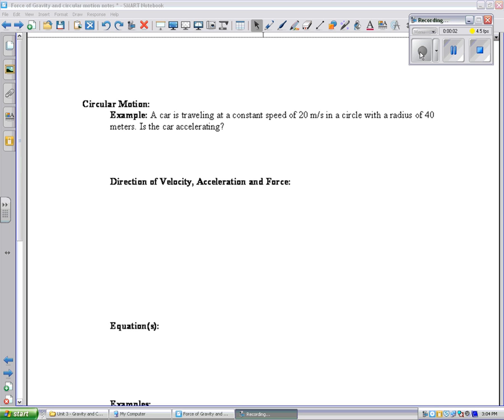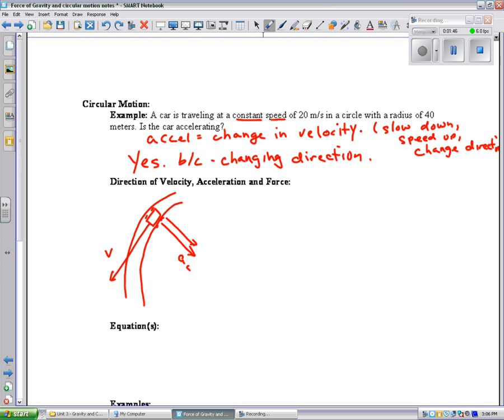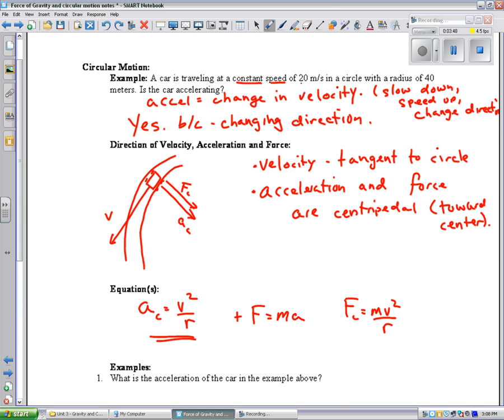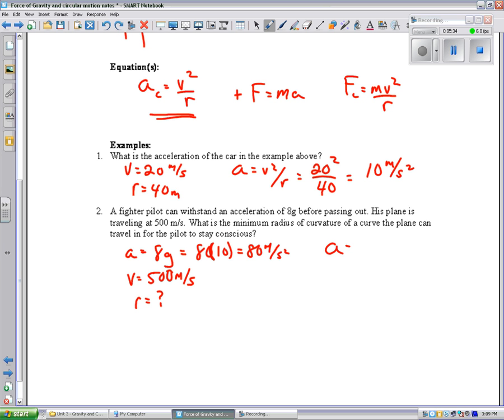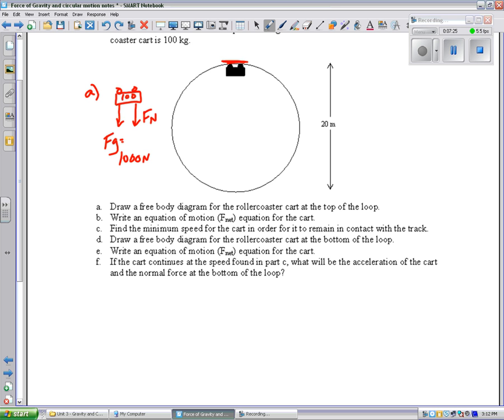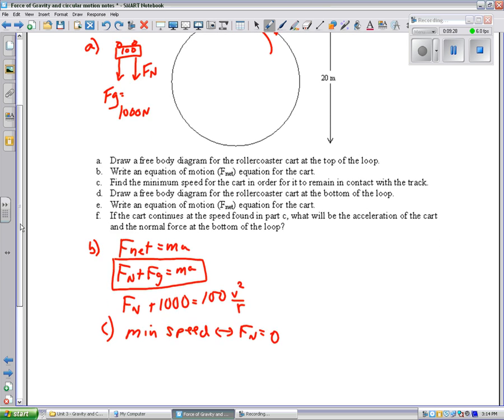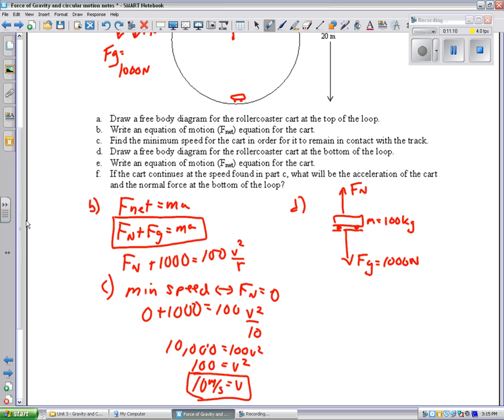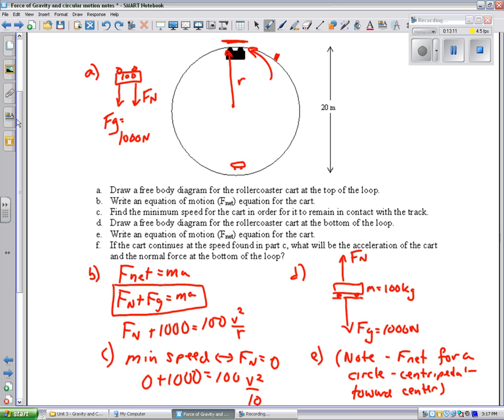circular Motion video 1